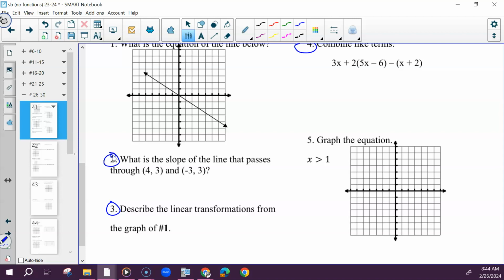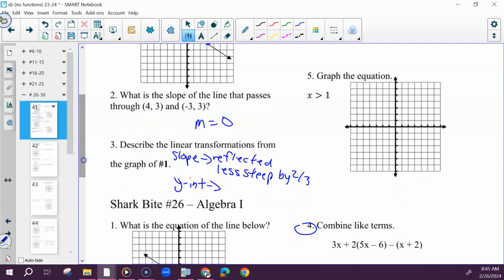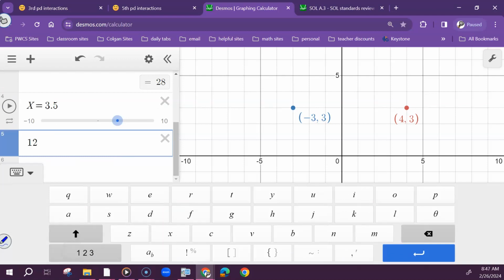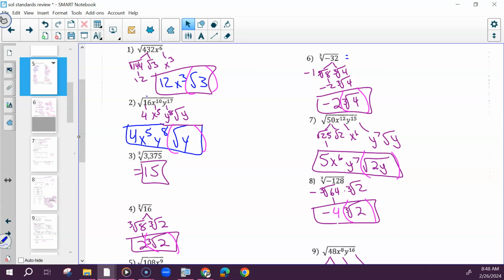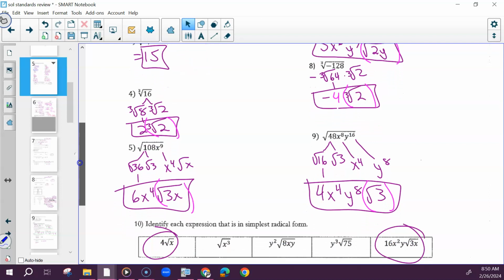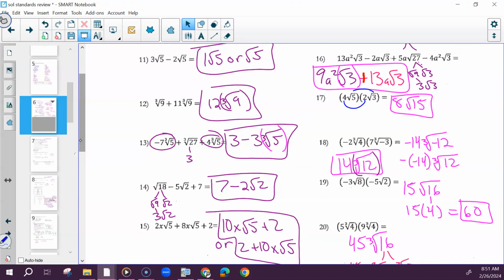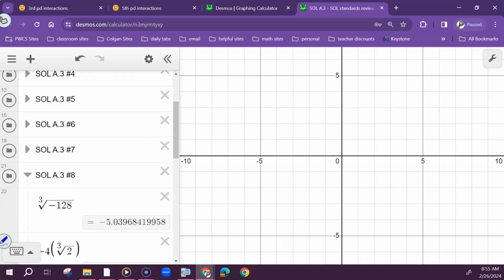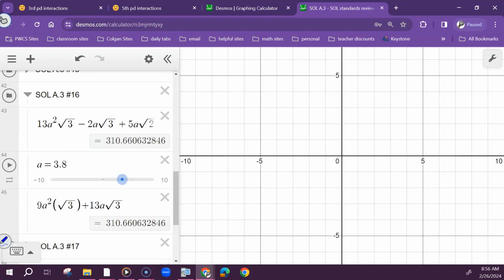Adv. Alg 1 3rd 2-26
We went over the next shark bite and SOL A.3 before your flex day.